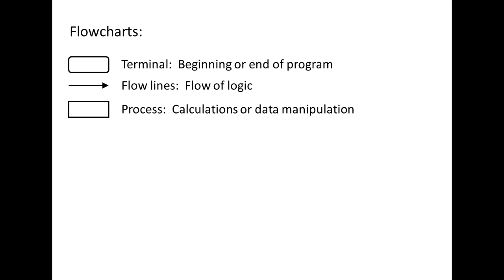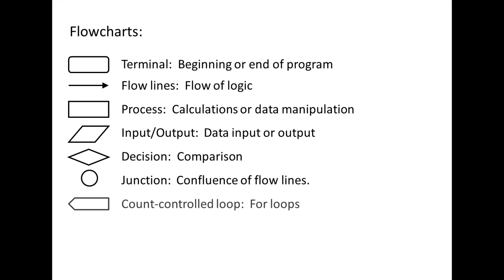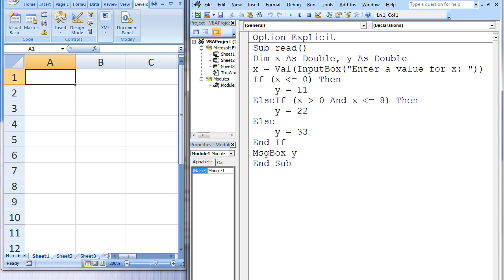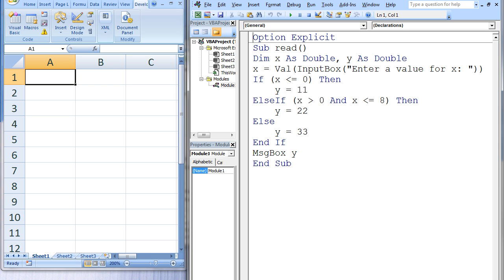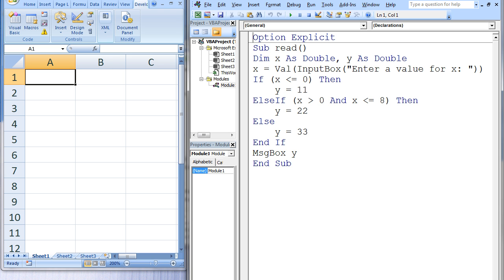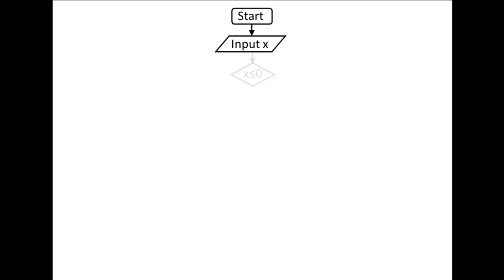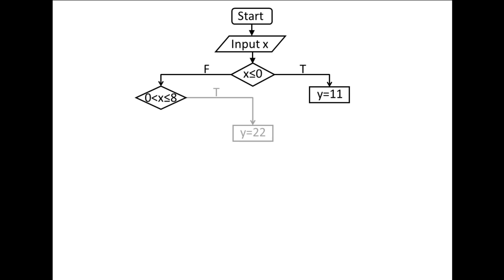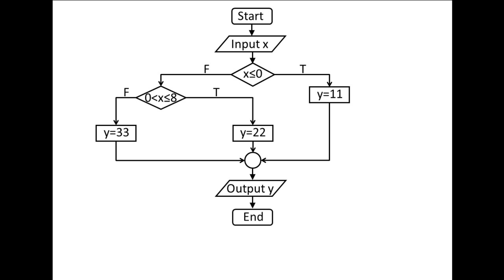Excel VBA Topic 6.6 - Flowcharts